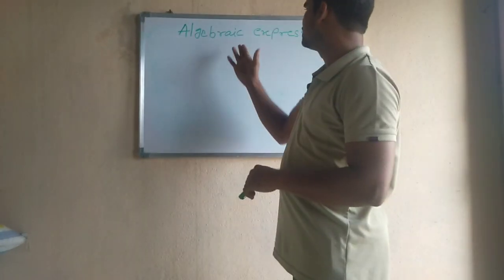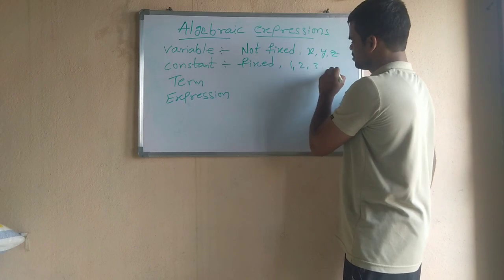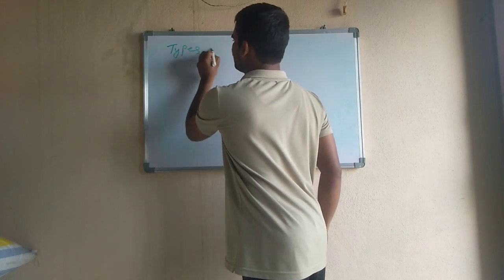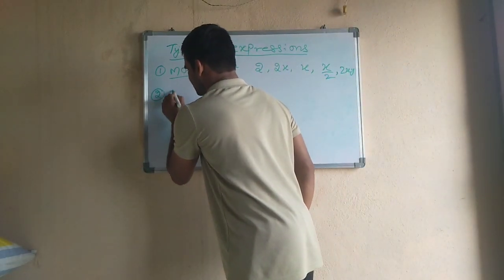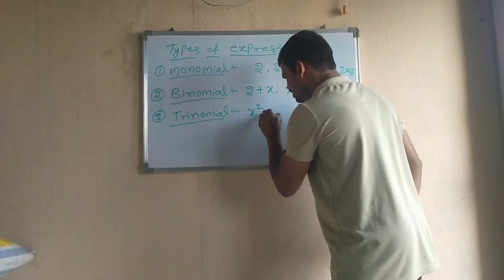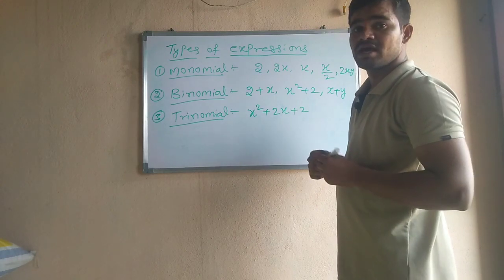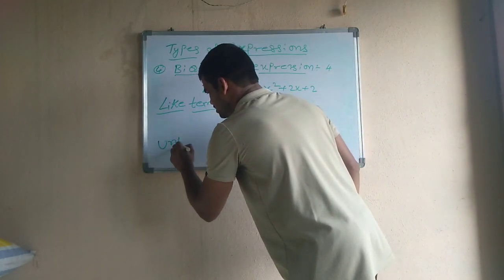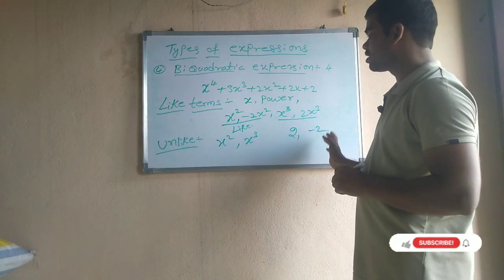Terms related to Algebraic expressions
and types of algebraic expressions